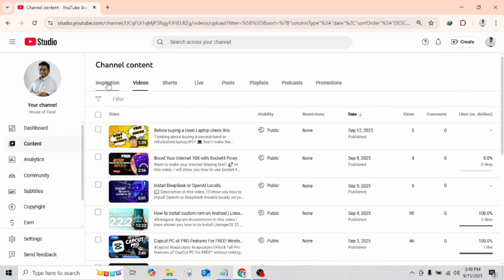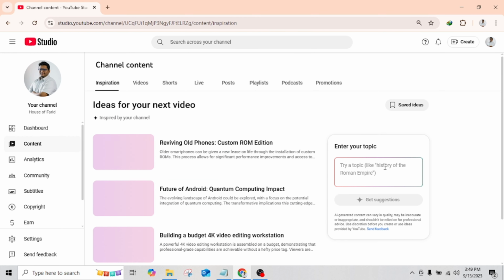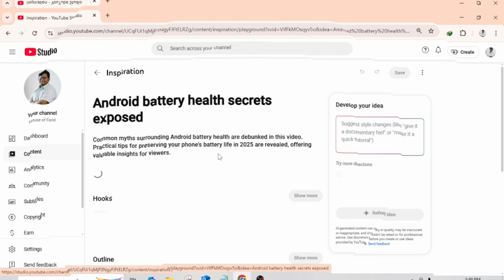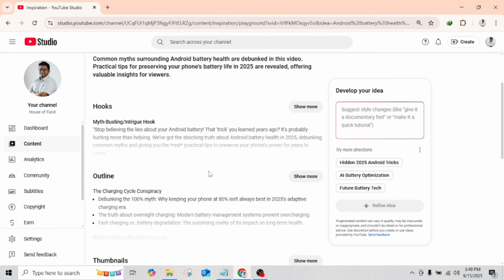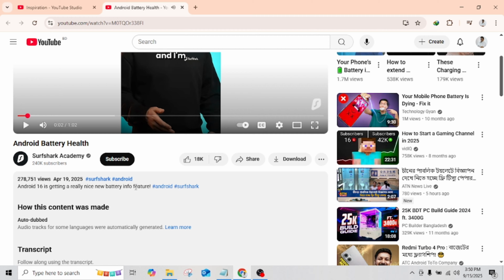How I Got 1.8K Views in 48 Hours on My First YouTube Short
Have you ever wondered how the YouTube algorithm really works? 🤔
In this video, I’ll share how my very first YouTube Short got 1.8K views in just 2 days! 🚀

👉 You’ll learn:

Why the YouTube Shorts algorithm pushed my video

How watch time and engagement matter

Tips to make your first videos perform better

If you’re starting out on YouTube, this breakdown will help you understand how to grow your channel and get more views.